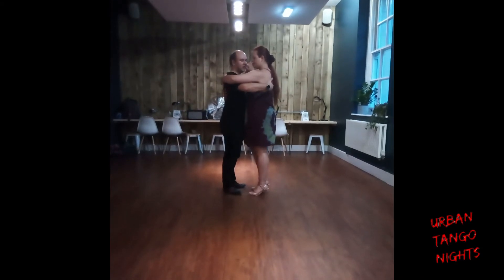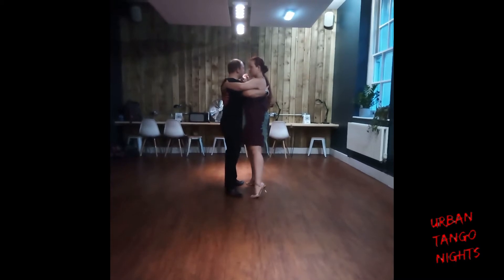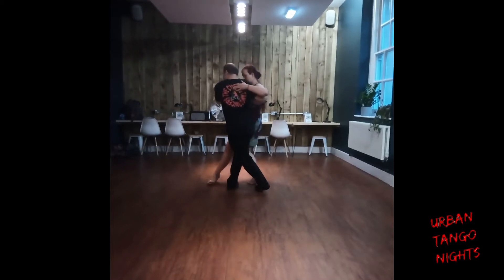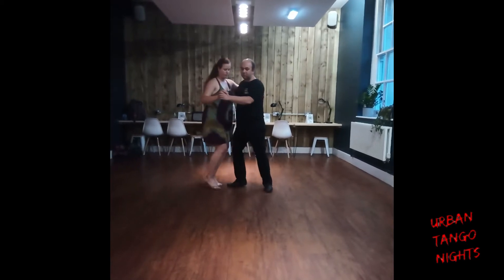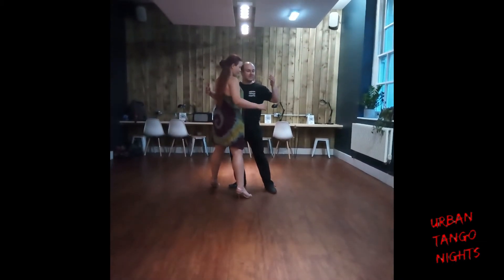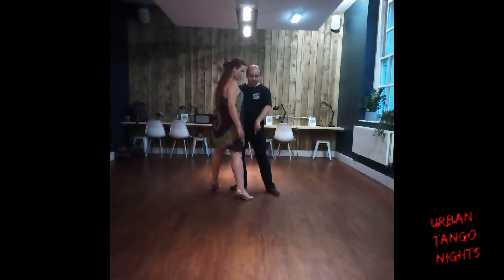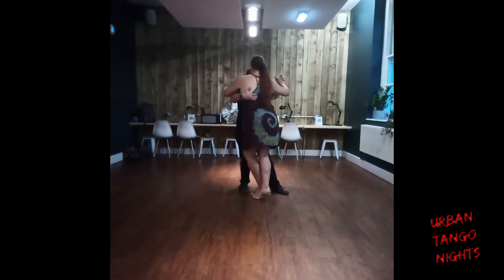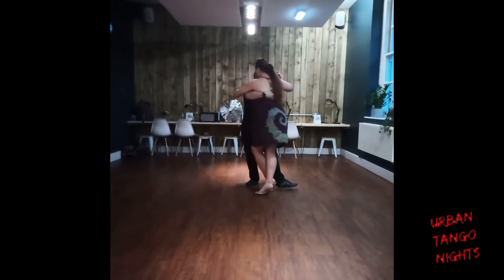Recap #295 Class Summary: 5/7/22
Workshops (9-7-22): Building the Technique
6 Week Beginners Course Part 4: Giro with Cross
Intermediate/Advanced Class: Reverse Sacadas with Gancho